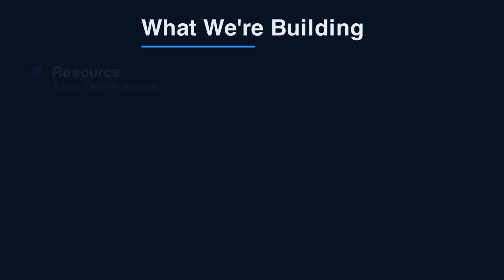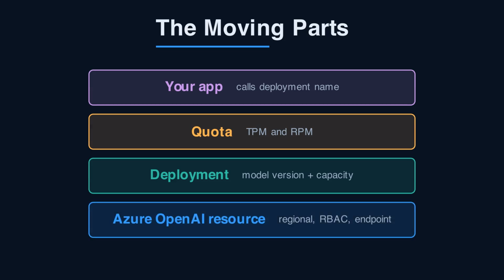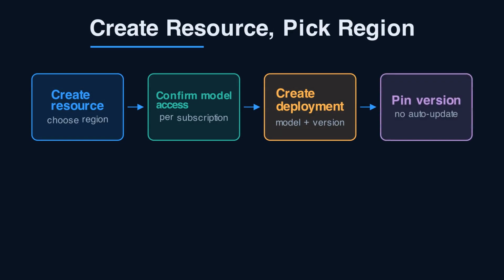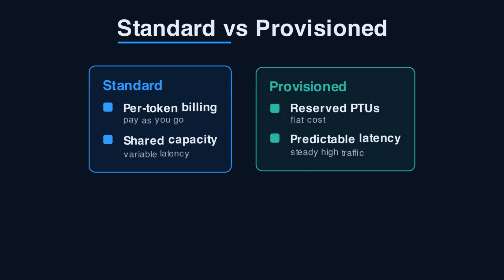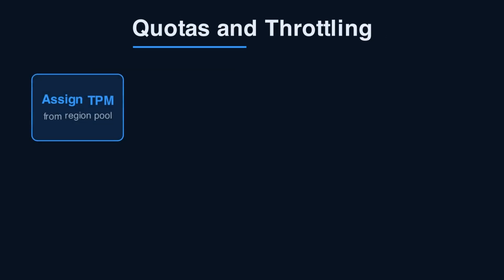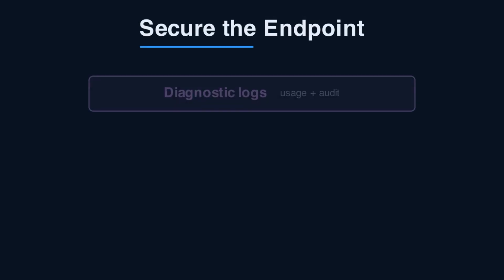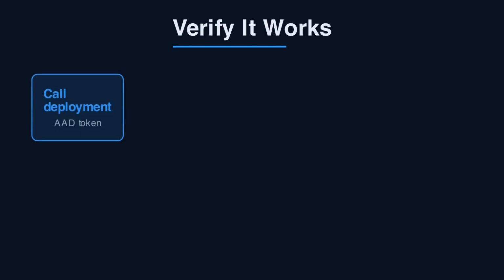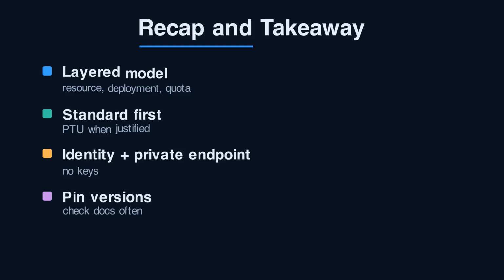Azure OpenAI Service explained: models, deployments, and quotas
Why does your Azure OpenAI call fail with a 429 even when your total token count looks low? Because requests-per-minute is derived from your TPM slice, and that's just one of the layering details this episode untangles.

We build a single production-ready chat completion endpoint end to end, separating the regional resource (your security and RBAC boundary) from the deployment (a version-pinned model instance that carries its own token-per-minute quota). You'll see why to start on Standard and measure before reserving Provisioned Throughput units, how to authenticate with a managed identity and the Cognitive Services OpenAI User role instead of keys, and how to deliberately force a 429 to prove your retry-after backoff actually works. The main gotcha: leave a model version on auto-update and a refresh can silently change your production output — pin it on every deployment.

For engineers and architects standing up their first real Azure OpenAI workload, or anyone debugging throttling and key sprawl in an existing one.

⏱️ Chapters:
0:00 Intro
0:04 What We're Building
0:32 The Moving Parts
1:13 Create Resource, Pick Region
1:52 Standard vs Provisioned
2:37 Quotas and Throttling
3:18 Secure the Endpoint
3:53 Verify It Works
4:29 Recap and Takeaway